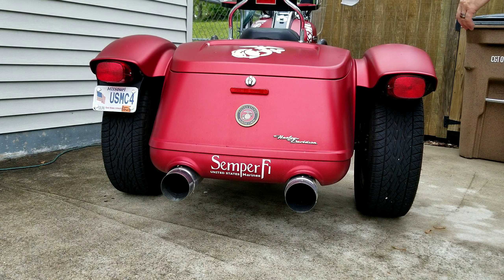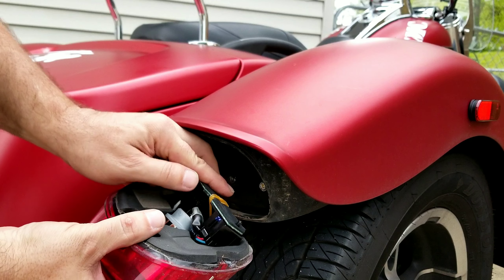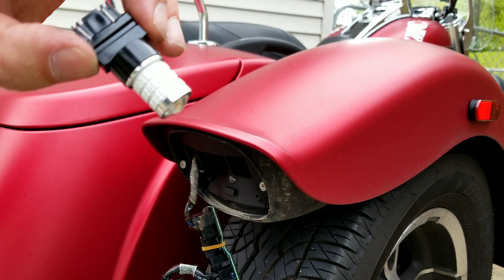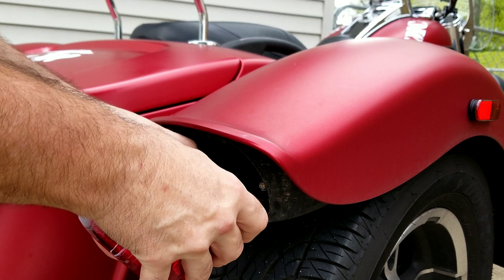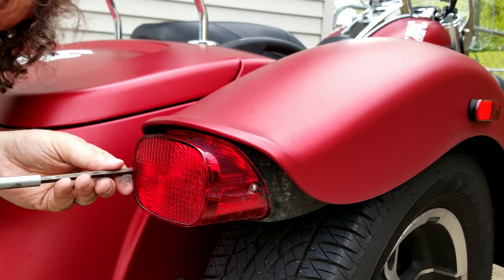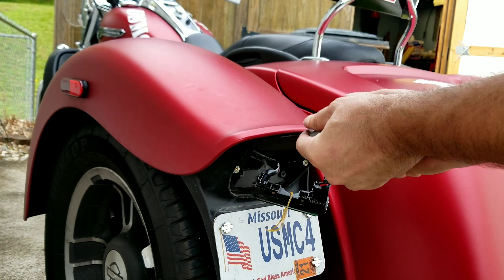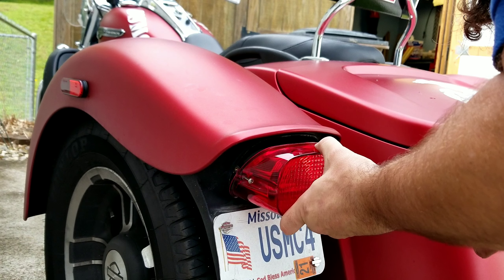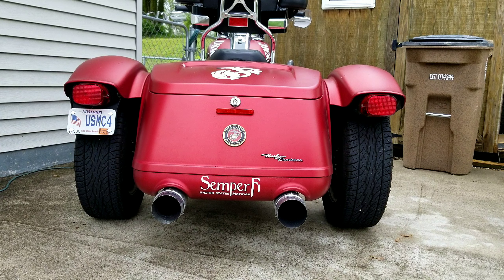IBrightstar brilliant red rear LED replace and review on 2019 Harley Davidson Freewheeler.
9-30v super bright low power dual brightness LEDs from IBrightstar. Brilliant red color. Would have went with bright white but going to change to clear lenses eventually. Not thoroughly impressed with the brightness at this point.